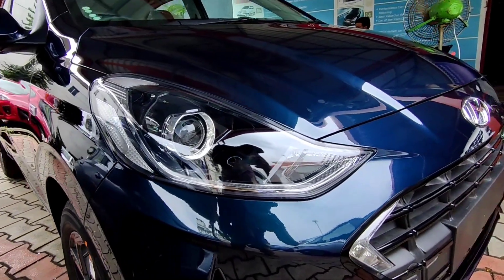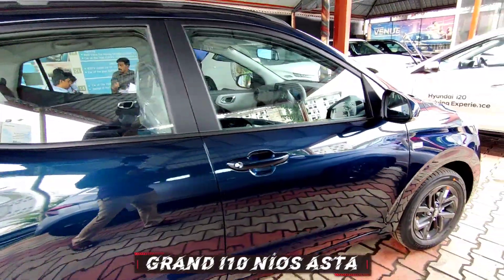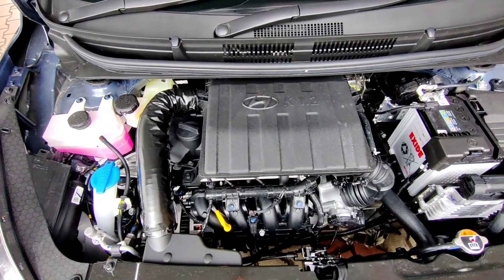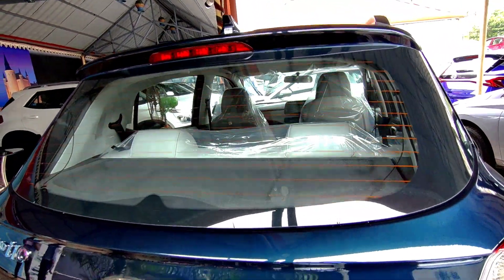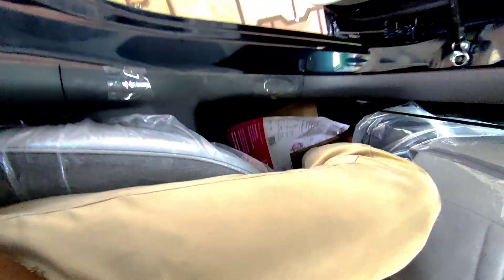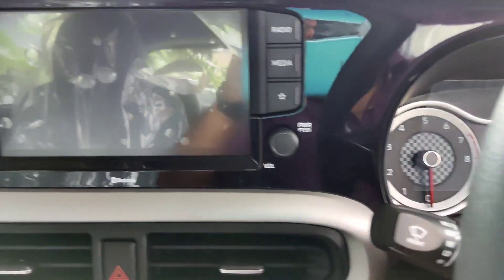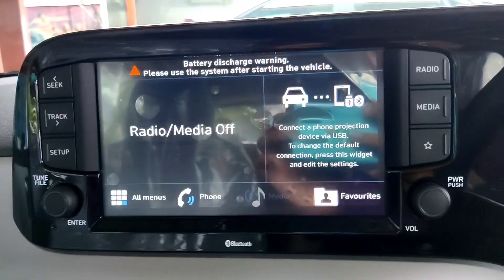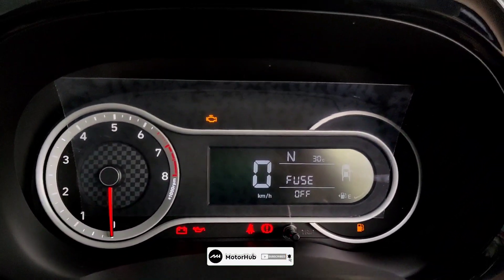2021 Hyundai Grand i10 Nios Petrol Automatic BS6 Review | I10 Nios Sportz AMT | I10 Nios Price 2021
Here is the most detailed review of the Hyundai Grand i10 NIOS petrol, I tell you everything about the design, interior, features, fuel efficiency, performance, ride, handling, braking, mileage, steering, price and of course give you a verdict on whether you should buy the Hyundai Grand i10 petrol in India. This Hyundai Grand i10 petrol review is a long drive one with a real-world perspective of the third generation i10 petrol from Hyundai.

The Hyundai i10 is a city car produced by the South Korean manufacturer Hyundai since 2007. It replaced the Hyundai Atos in the model line-up, and was initially available only as a five door hatchback body style. The third generation i10 was unveiled in India on 7 August 2019 as the Grand i10 Nios. It was launched on 20 August 2019.

Petrol: 1197 cc, Inline-4 cylinder, 16 Valves, DOHC, Kappa Dual VTVT BS6 engine, 81 HP power, 113 Nm torque, 20 kmpl average, 37 litre fuel tank, 5-speed manual or Smart automatic transmission

Diesel: 1186 cc, Inline-3 cylinder, 12 Valves, DOHC, U2 CRDi engine, 73 HP power, 190 Nm torque, 26 kmpl average, 37 litre fuel tank, 5-speed manual or Smart automatic transmission

4 Variants: Era, Magna, Sportz, Asta

6 Colours: White, Silver, Grey, Red, Blue, Aqua Teal (Dual tone black roof also available in Aqua Teal and White Only.)